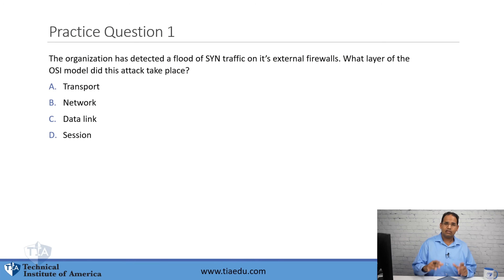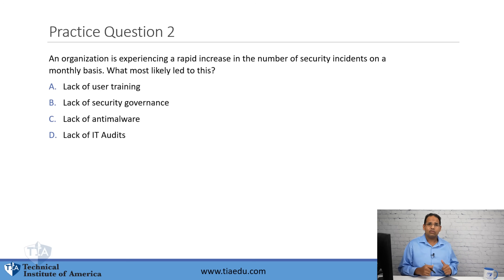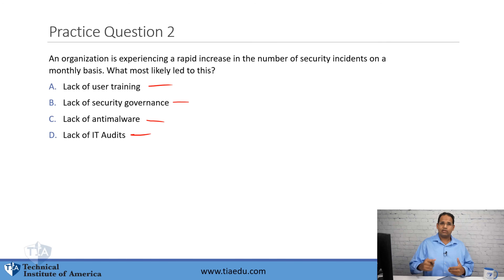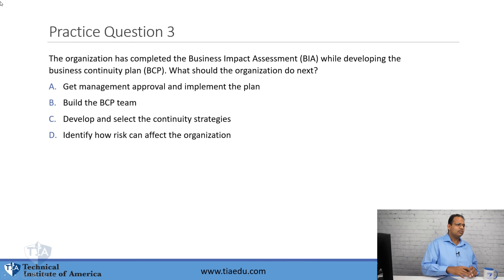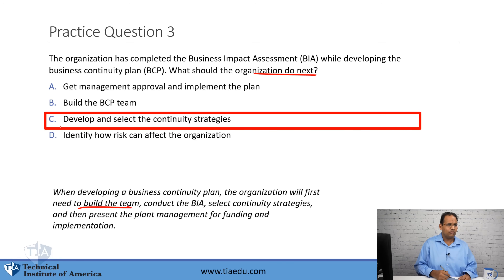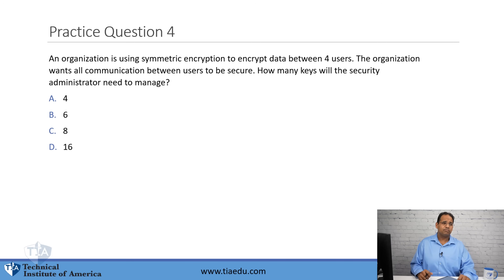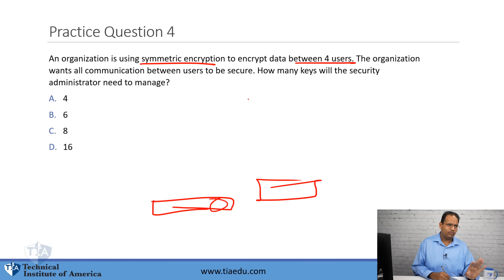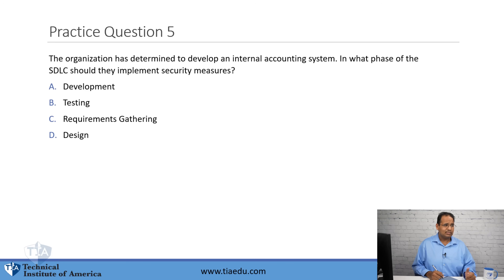5 CISSP Practice Questions Plus Exam Tips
I will review 5 CISSP questions and explain how you should approach them to get them correct.